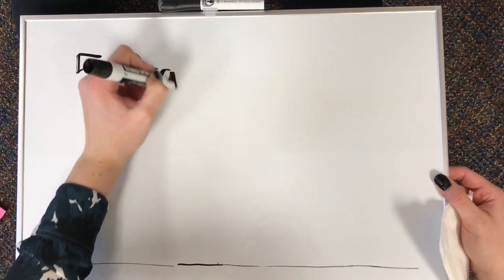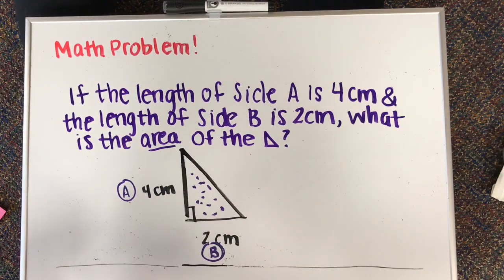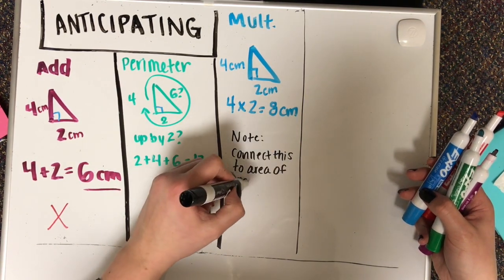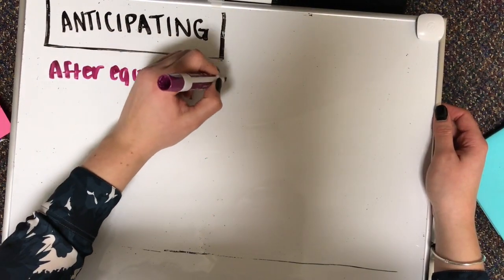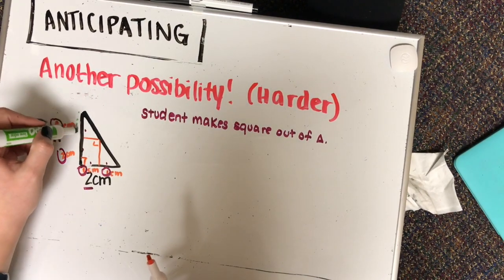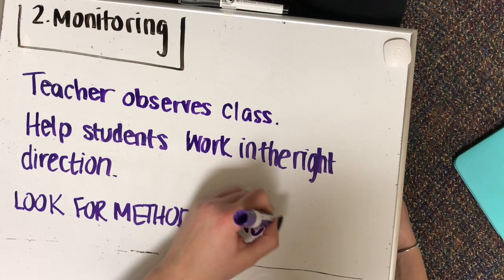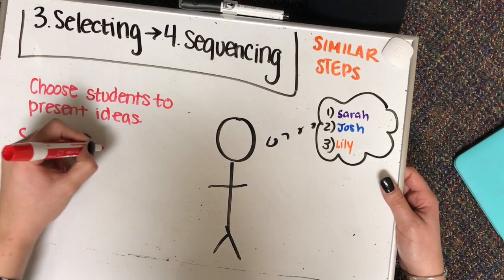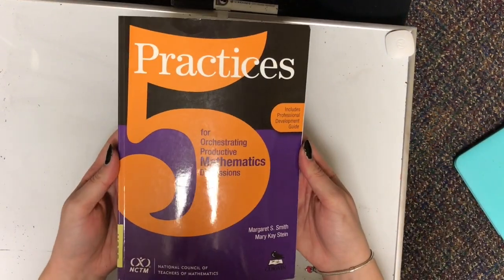5 Practices for Teaching Mathematics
This video is about the 5 Practices for Teaching Mathematics as provided by Margaret S. Smith and Mary Kay Stein in their book. (Works Cited is provided at the conclusion of the video.)